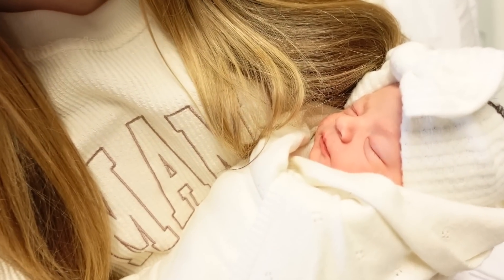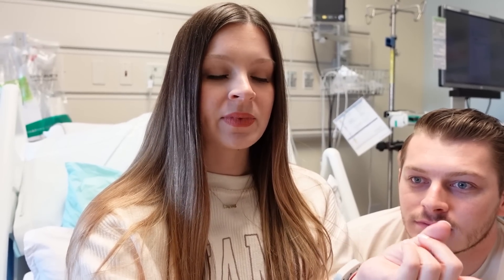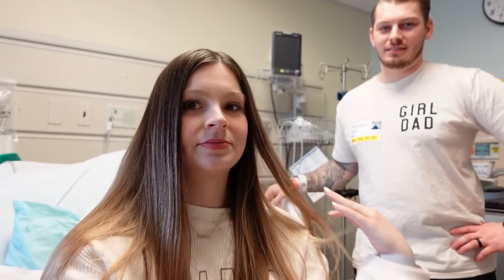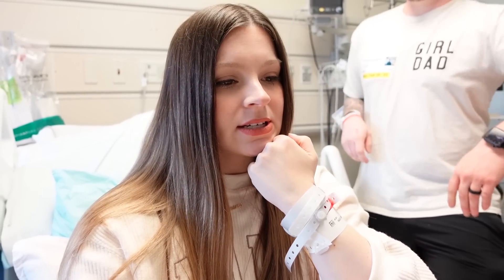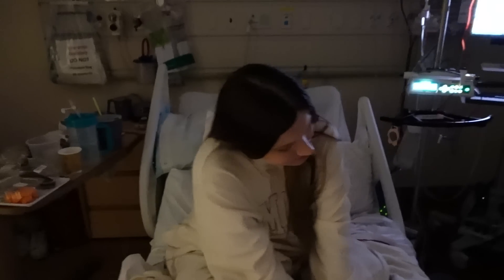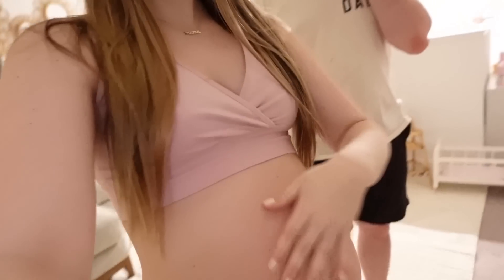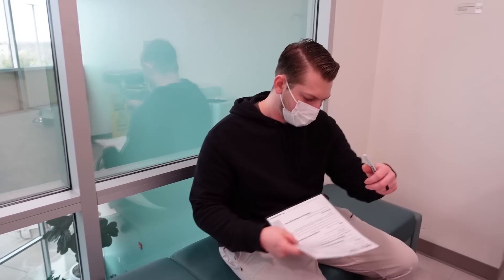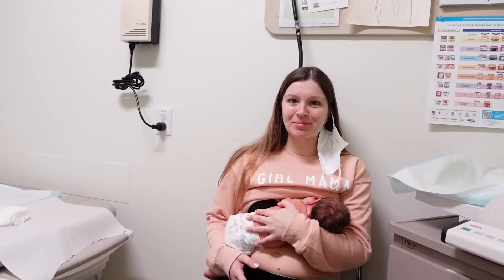Newborn's First 24 Hours + Bringing Baby Home! / CRAZY BIRTH STORY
Bringing our newborn home from the hospital + my crazy birth story + baby's first doctors appt. (I didn’t get to record my whole labor & delivery. So here is me explaining what happened before the camera turned on.)
We are the Varney Family. My name is Kaylie. My husband’s name is Mason. We have three beautiful daughters Kinsley (age 4), Aria (age 2), and we just recently welcomed our third baby girl Isla.

ADD US ON SNAPCHAT ➝ varneyfam